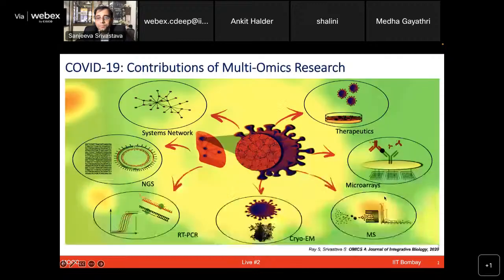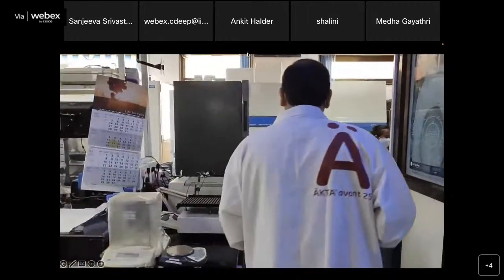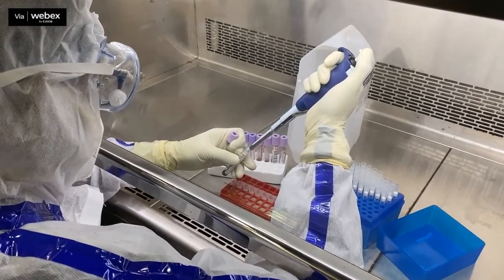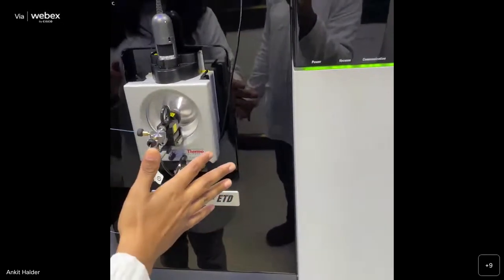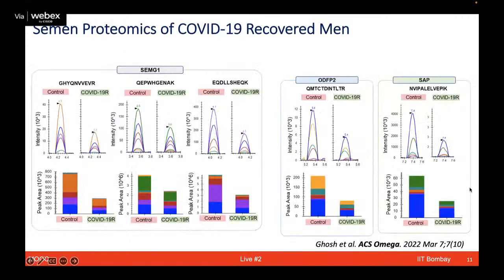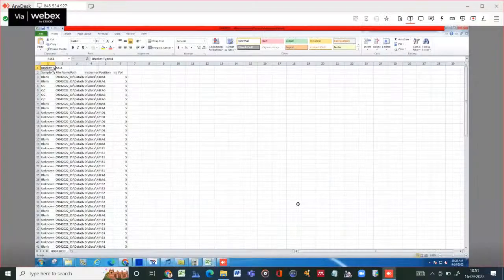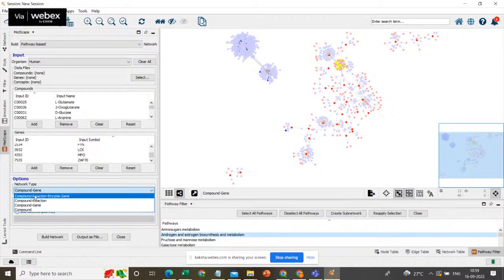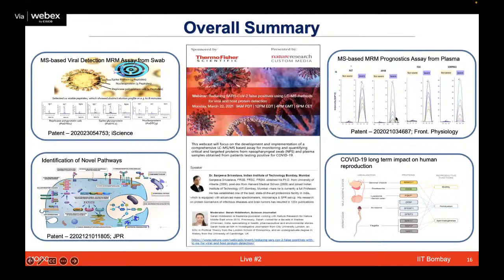Live Session 2 : Integrated OMICS technologies for COVID-19 research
Live Interactive Session 2 : Integrated OMICS technologies for COVID-19 research ("Introduction to Proteomics" & "Introduction to Proteogenomics") by Prof. Sanjeeva Srivastava